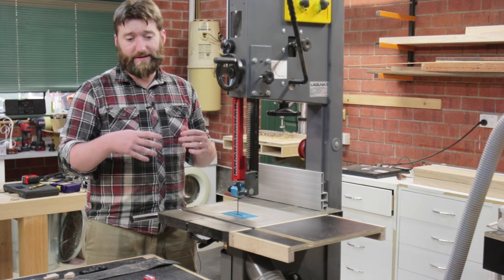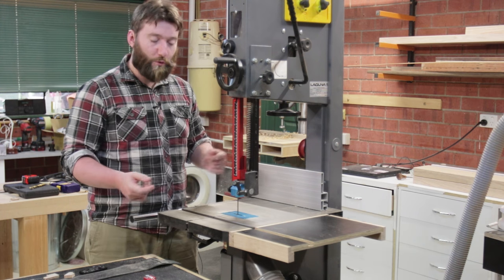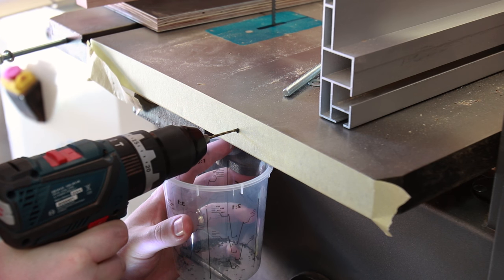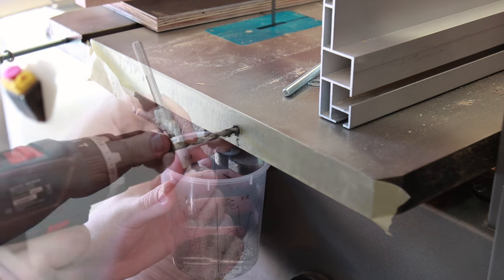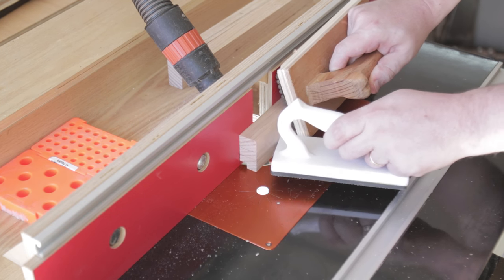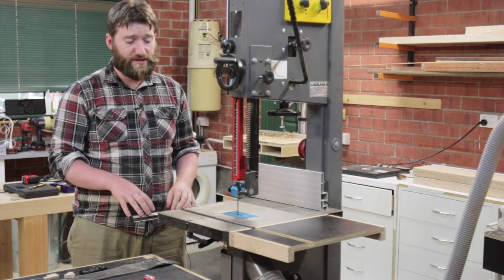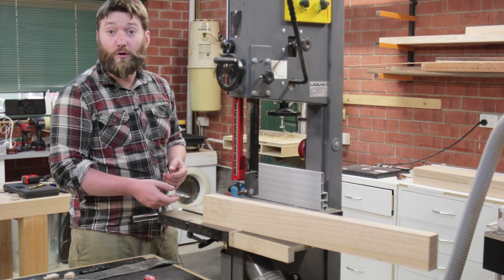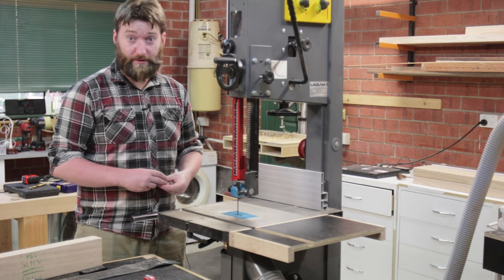Bandsaw Outfeed Table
Resawing on a standard 14" bandsaw table can be tricky. Lets make it bigger.

Tools I Use
Incra I-Box
Freud Dado Stack
Freud 50t Thin Kerf Combo Blade
Freud 24t Thin Kerf Rip Blade
CMT 1/4" spiral upcut router bit
Flux/Acid Brushes
Earmuffs (with audio)
Bosch Sander
Bosch Router

Canon T6i (750D)